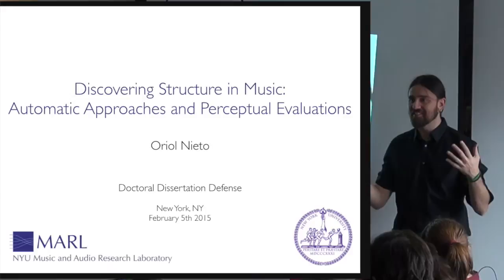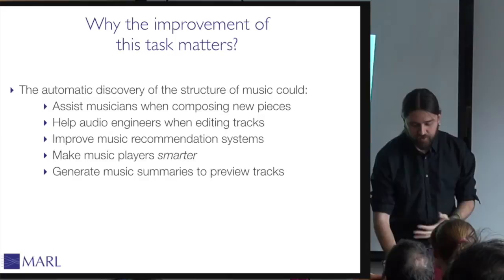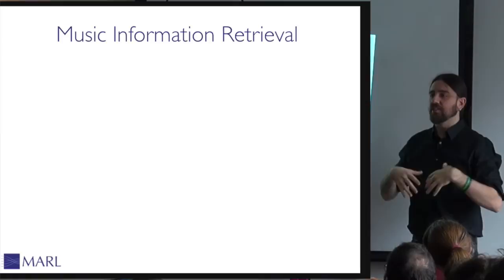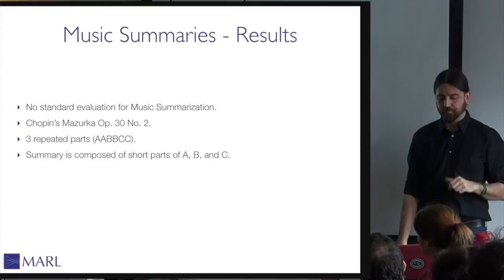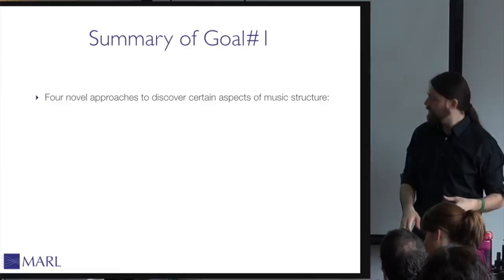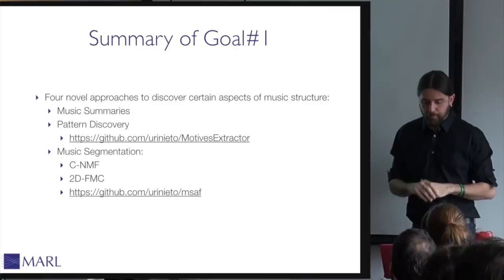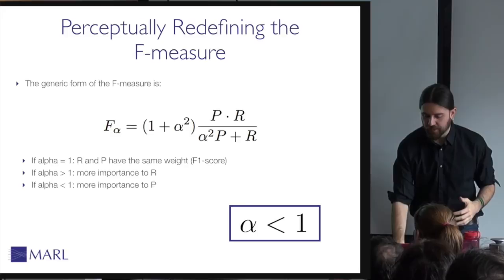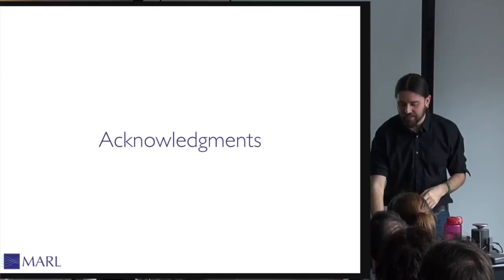PhD Defense - Oriol Nieto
There you go. These are my final minutes of me as a regular human. Now I'm a Doctor, so I can finally save the world.

The link to the actual PhD Dissertation will be attached here soon.